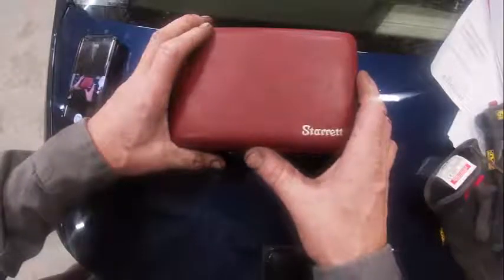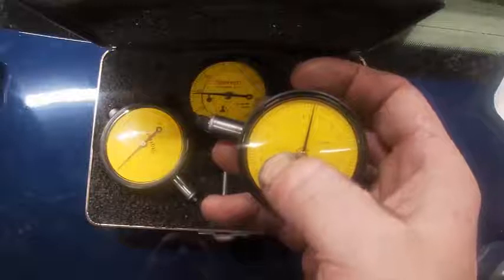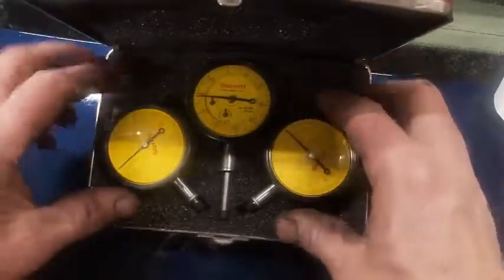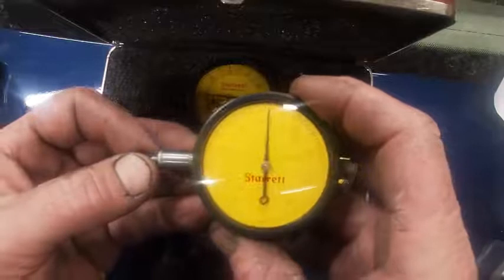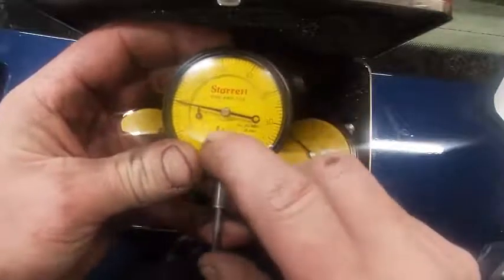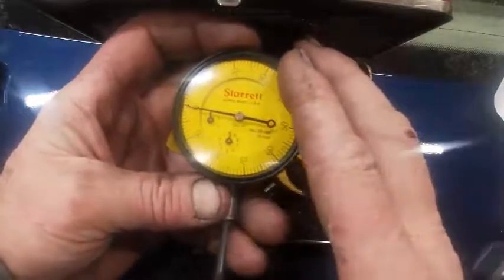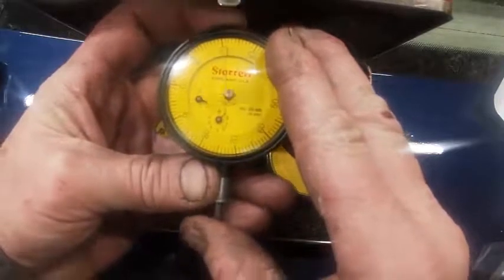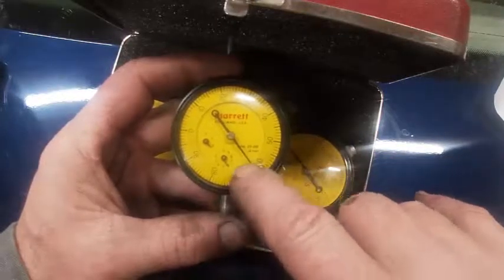Types of Metric Dial Indicators and how to read them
This shows the different scales of Metric Dial Indicators and how to use them.